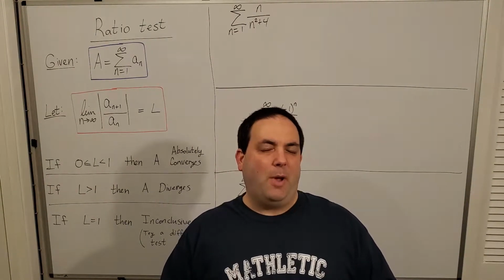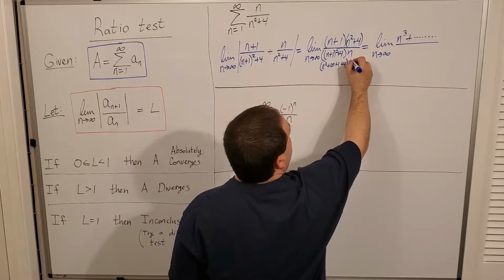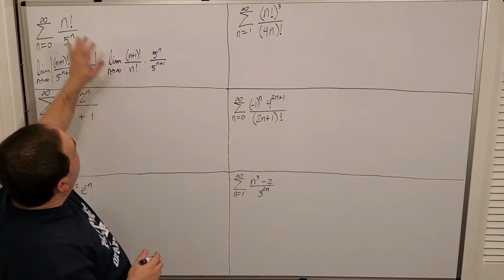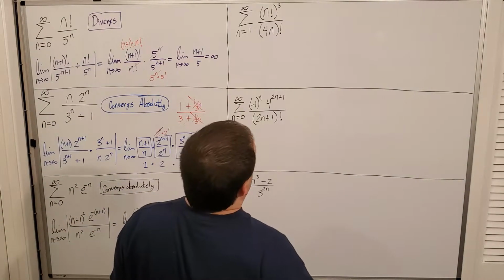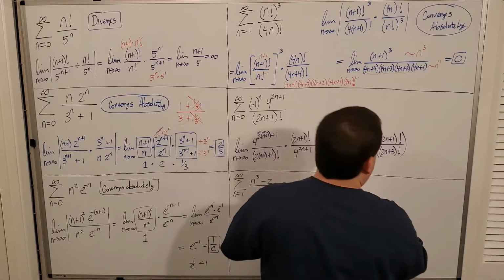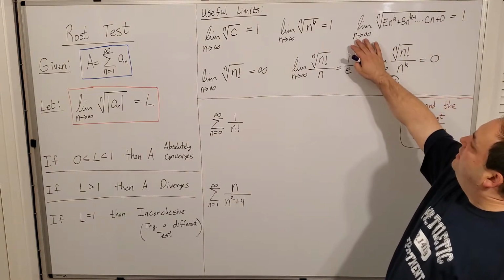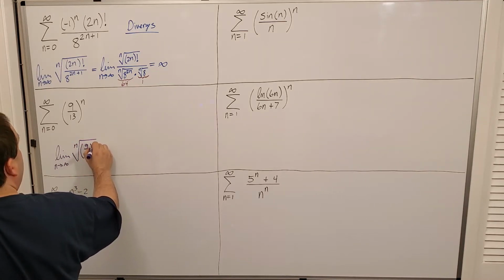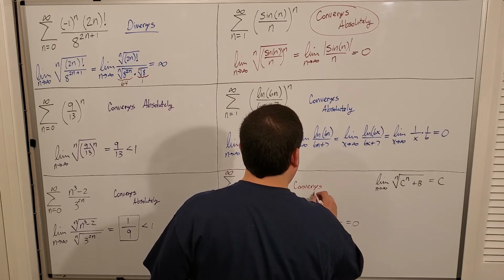Calculus II -- Ratio and Root Tests for Convergence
Testing infinite series for convergence using ratio test or root test.